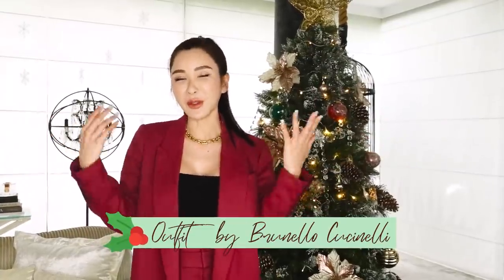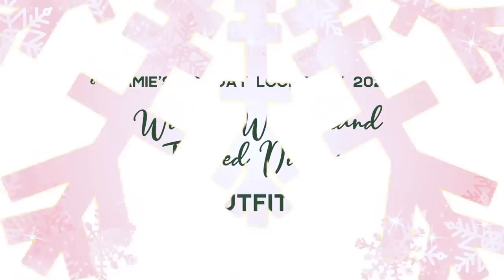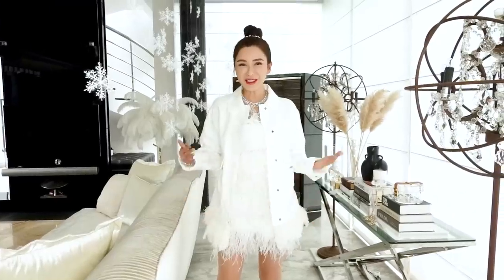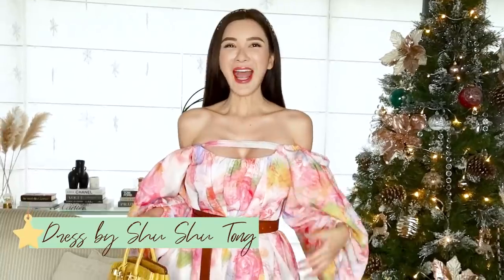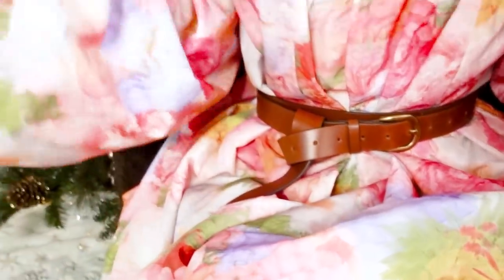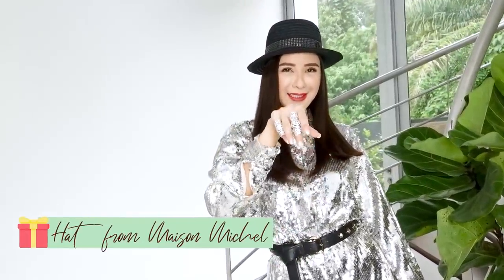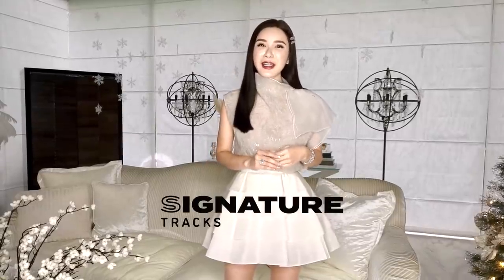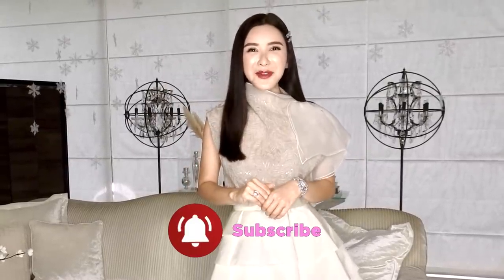JAMIE'S HOLIDAY LOOKBOOK 2020 | JAMIE CHUA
Who says we can’t dress up at home for Christmas? It’s the holidays (and a few hours away from Christmas) so I thought I’d share with you my holiday lookbook. I prepared a few outfits that are absolutely perfect for any holiday celebrations, even if it’s at home!

Happy Holidays from JC!